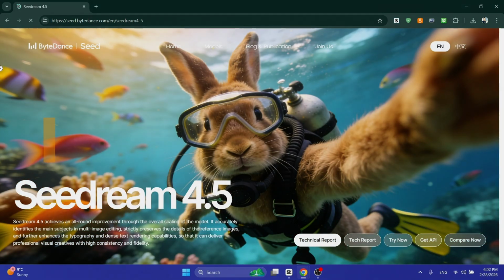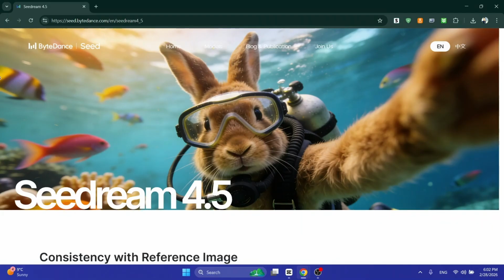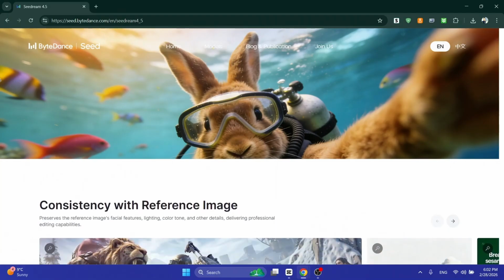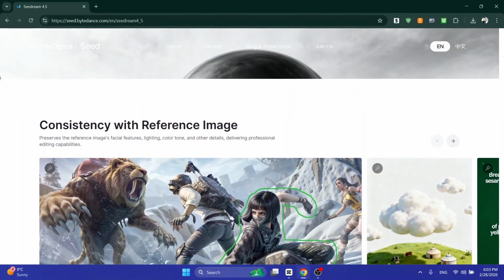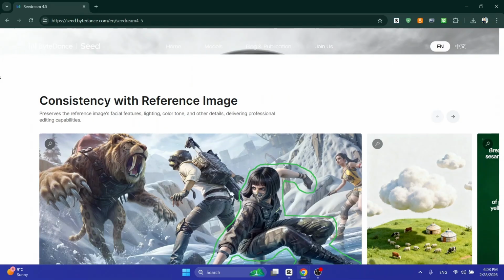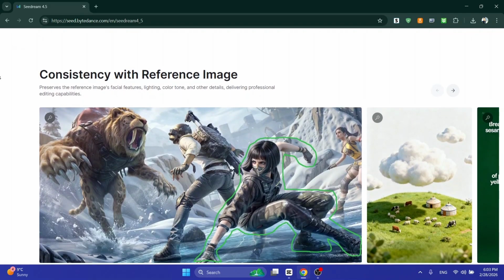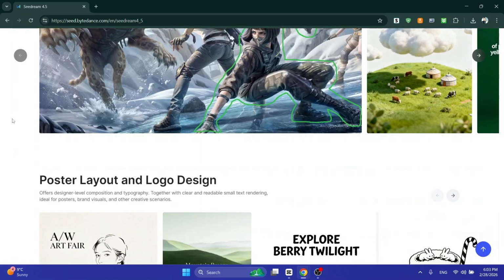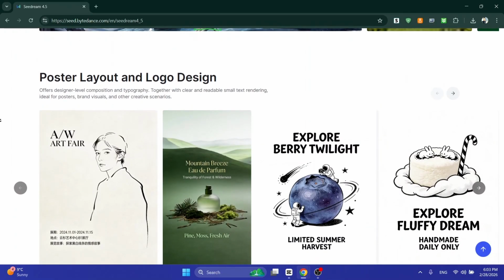Seedream 4.5 Review (2026) Full Guide!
In this video, I'll show you Seedream 4.5 Review